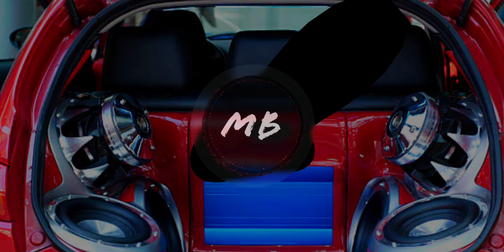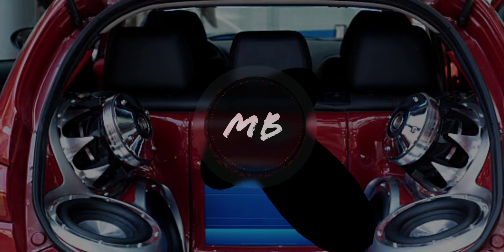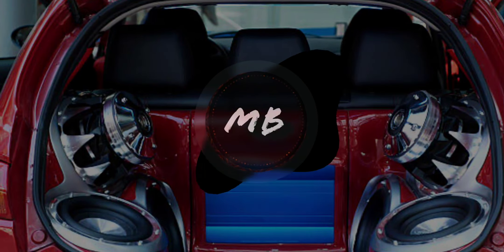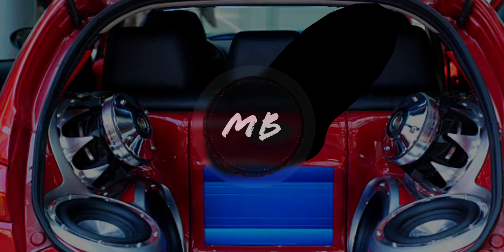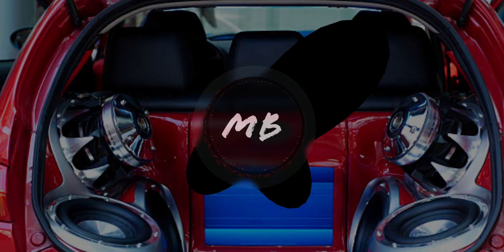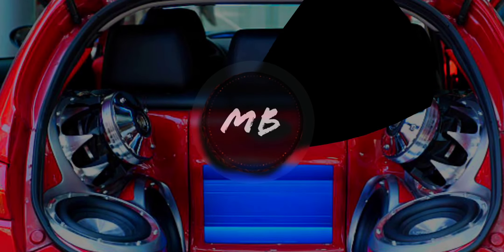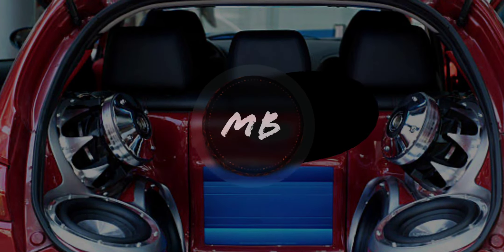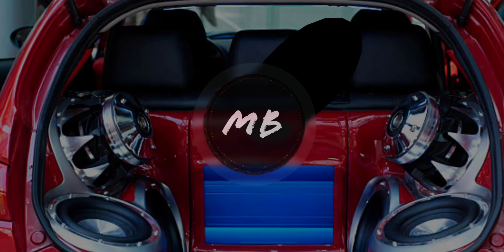Tom McDonald - The System(Bass Boosted)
I did the Rebass